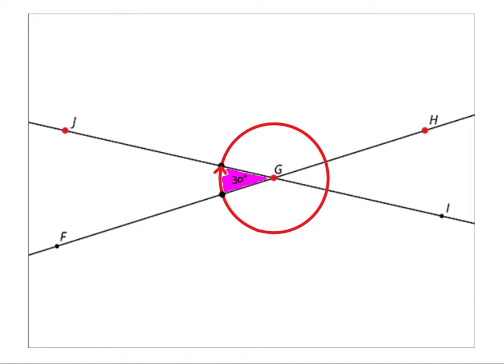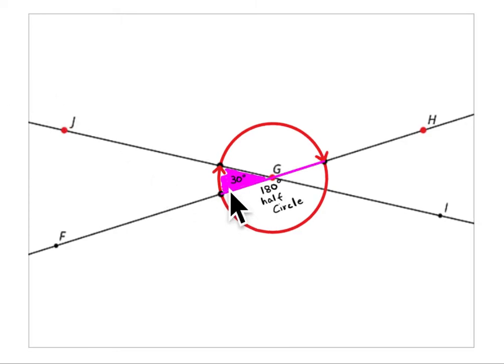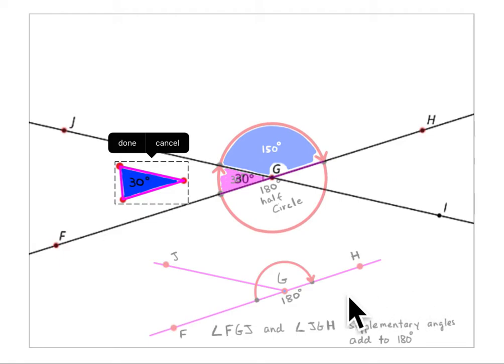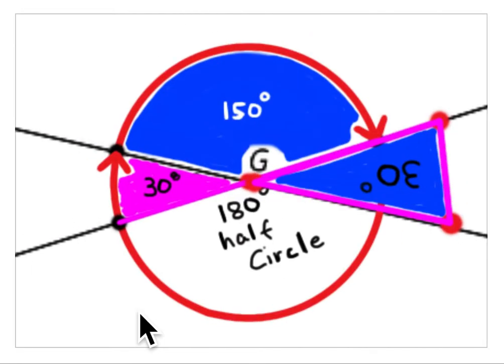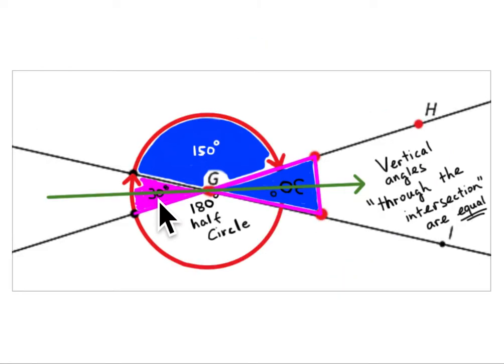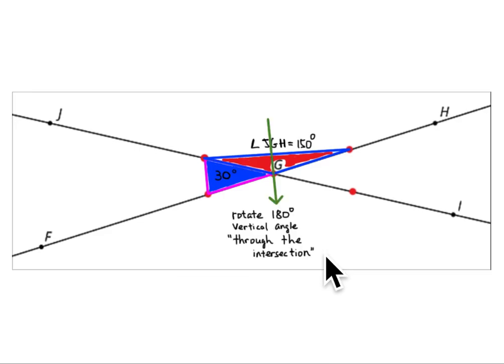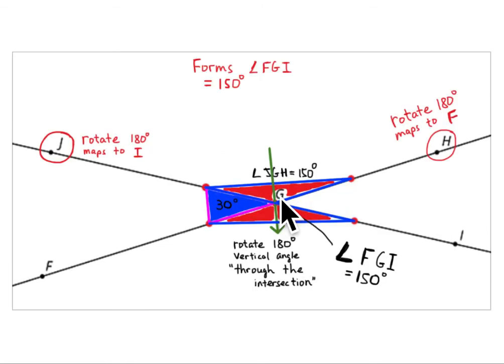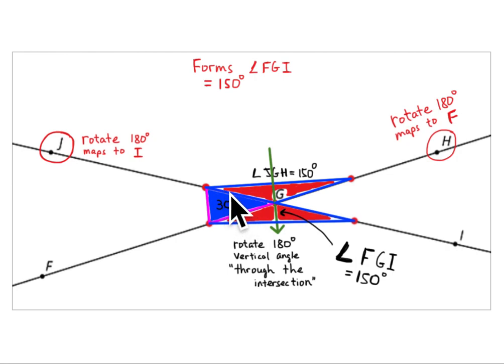8th Grade Illustrative Mathematics: Gr. 8; Unit 1; Lesson 14_1: Angle Pairs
Illustrative Mathematics
Unit 1: Rigid Transformations and Congruence
Lesson 14: Alternate Interior Angles
Activity 1: Angle Pairs